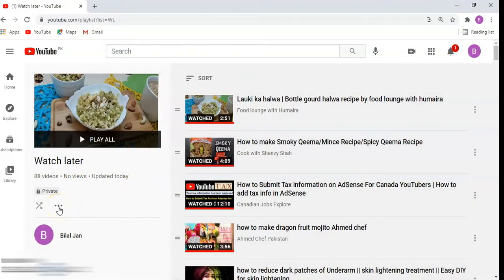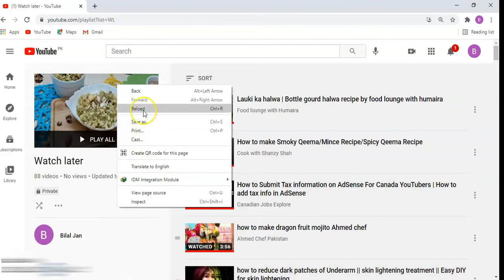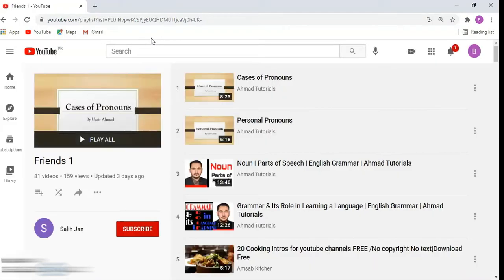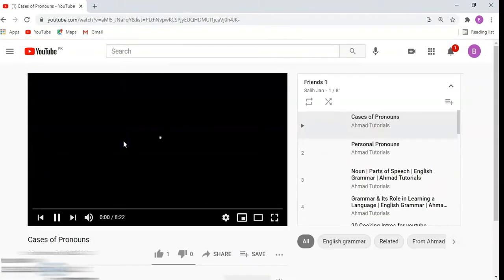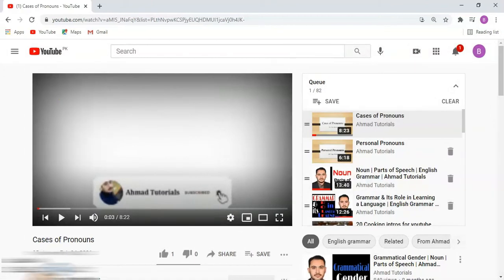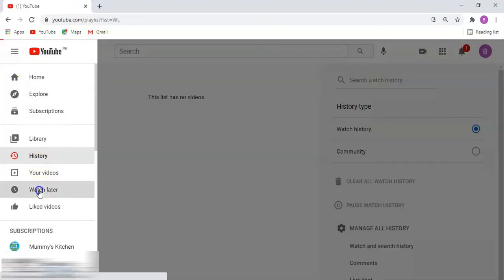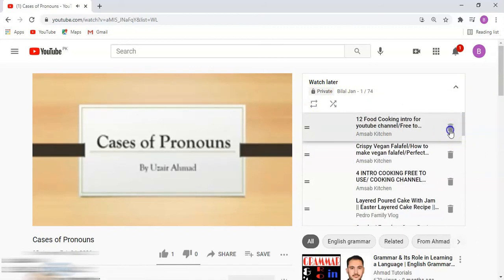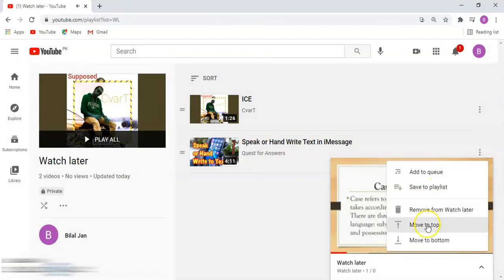Add Videos to Watch Later from Playlist with ONE CLICK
Learn how to ADD videos to Watch Later from Playlist with a simple trick, & how to REMOVE videos from Watch Later with ONE CLICK in this short video.